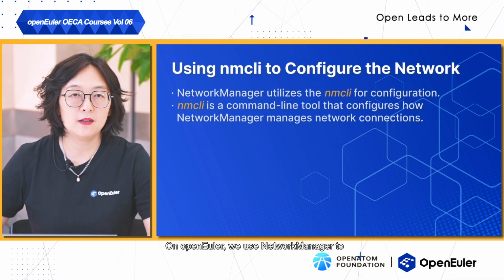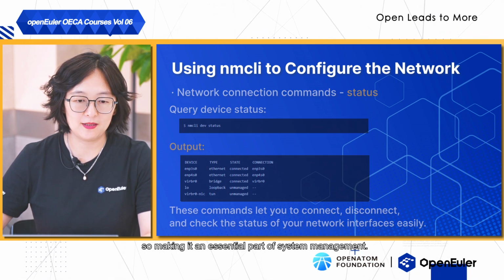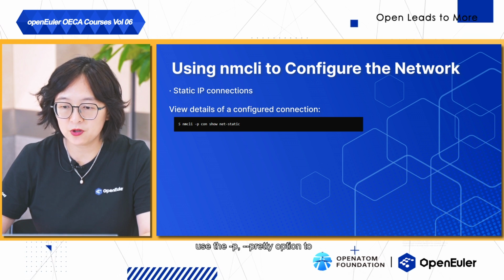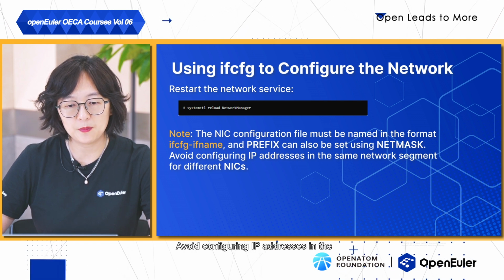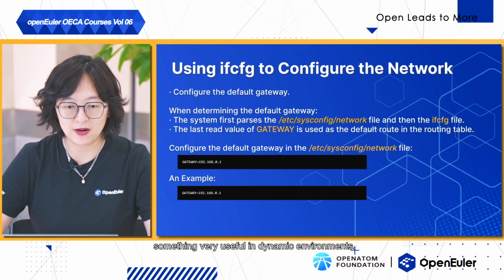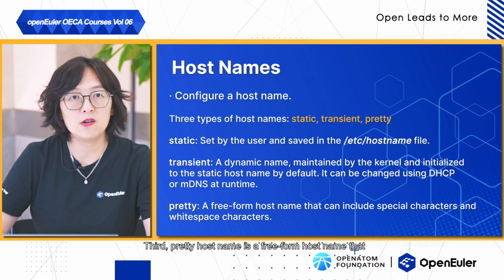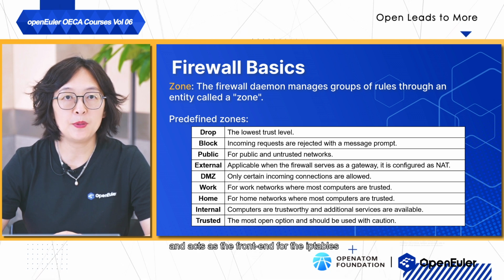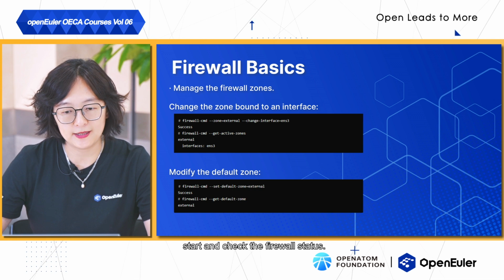openEuler Tutorials | OECA Courses Vol 06 - Network Management and Firewall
Dive into network management and firewall configurations with our latest openEulerTutorials. Learn the basics and beyond!💻